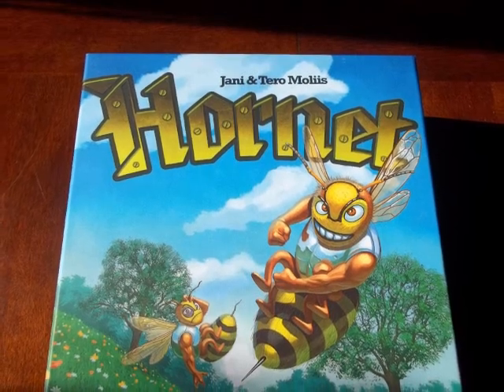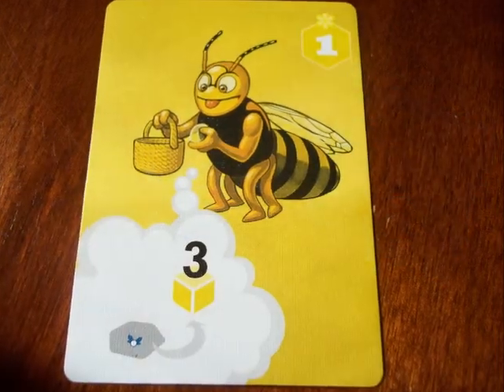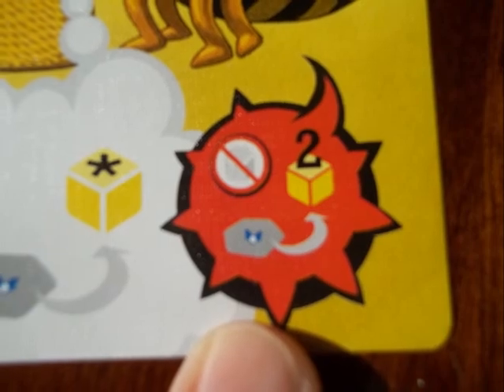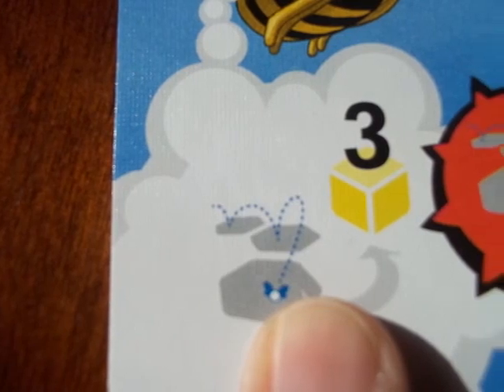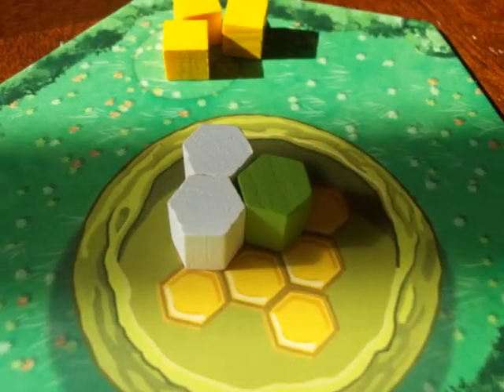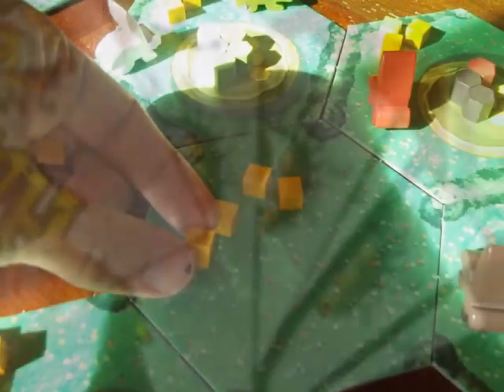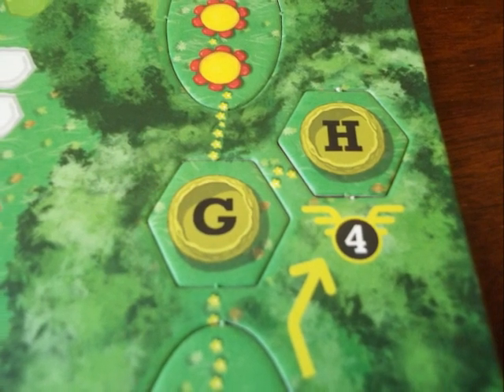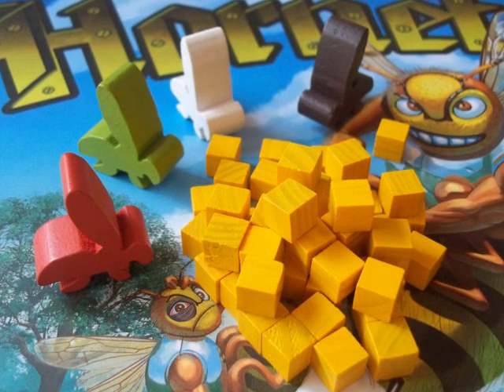Hornet Overview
A quick overview of Hornet